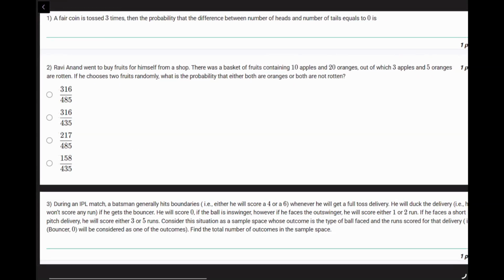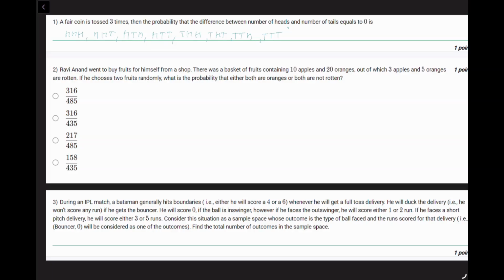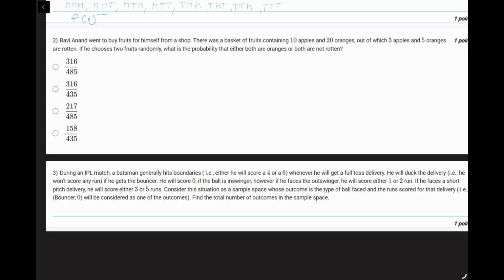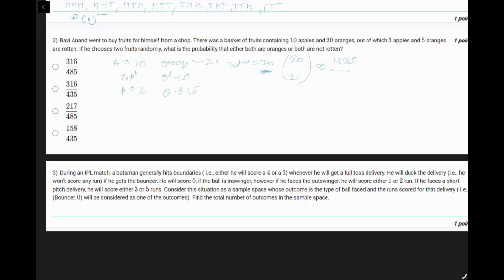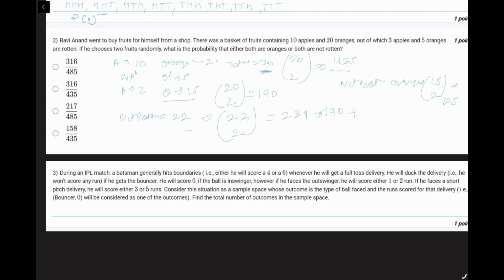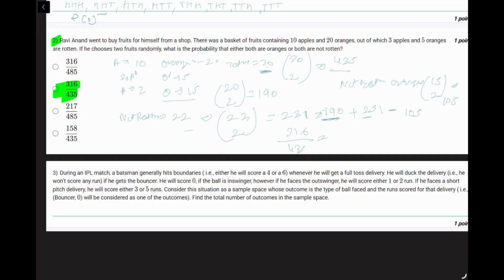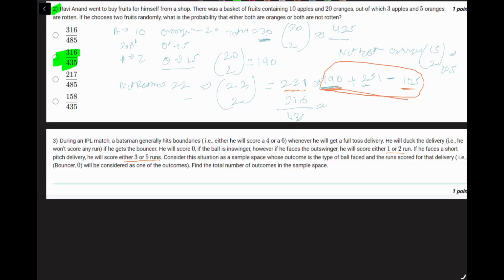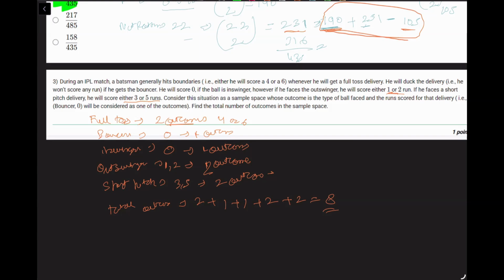Coin Toss Probability Impossible? | 3-Flip Heads vs Tails Difference = 0 Explained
Ready to master one of the most important topics in statistics? This video is a deep-dive problem-solving session focused on Conditional Probability and its relationship with other key concepts like Binomial and Geometric distributions.

We solve 9 challenging, step-by-step examples to help you build a solid foundation. You'll learn how to set up and solve complex word problems using the right formulas and logic.

Key concepts and problems in this video:

Set Theory & Union Rule: Calculating the probability of "neither" event (shirts and pants problem).

Independent Events: How to test if two events are truly independent (rolling dice, sum vs. individual die).

Properties of Independence: We test which formulas for independent events are always true.

Binomial Probability (Exactly k): Finding the probability of exactly 7,000 out of 10,000 students passing.

Geometric Distribution (First Success): Finding the probability that the first defective item is the 6th one tested.

Combinations & Classical Probability: Calculating the odds of being dealt a "perfect hand" (13 cards of one suit).

Binomial Probability (At Least k): Finding the probability of having at least 8 working screws out of 10.

Bayes' Theorem & Law of Total Probability: A complex conditional problem involving pizza sizes and extra toppings. 🍕

This is a perfect review for AP Statistics, a college stats course, or anyone preparing for an exam.

00:00 - Intro to Conditional Probability 00:31 - Problem 1: Union & Complement Rule (Shirt & Pants) 00:43 - Problem 2: Testing for Independent Events (Dice Rolls) 05:37 - Defining Events A (Die 1 is 5), B (Sum is 10), C (Sum is 7) 07:35 - Calculating P(A), P(B), and P(C) 08:41 - Check 1: Are Events A & B Independent? 10:22 - Check 2: Are Events A & C Independent? 11:11 - Problem 3: Properties of Independent Events (Formulas) 15:35 - Defining Probability Terms (Union, Intersection, Complement) 16:39 - Testing the Options (True/False) 23:41 - Problem 4: Binomial Probability (Exactly 7,000 Students) 26:29 - Problem 5: Geometric Distribution (First Defective Component) 29:10 - Problem 6: Multinomial/Combinations (Chess Game) 33:14 - Problem 8: Combinations (Perfect Hand of 13 Cards) 35:51 - Problem 9: Binomial 'At Least' (Assembling a Bed) 39:15 - Problem 10: Bayes' Theorem (Pizza Toppings) 40:37 - Applying Law of Total Probability & Bayes' Formula 42:17 - Final Calculation (Bayes' Theorem) 44:16 - Conclusion